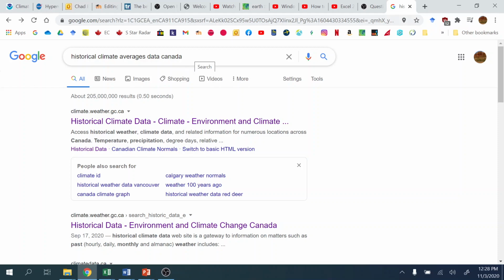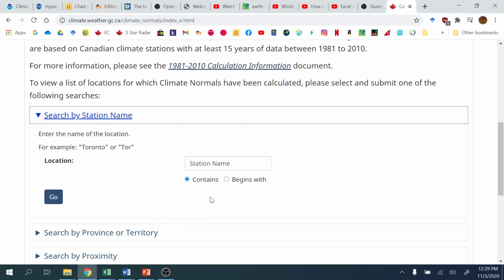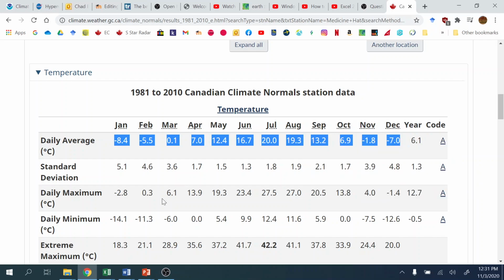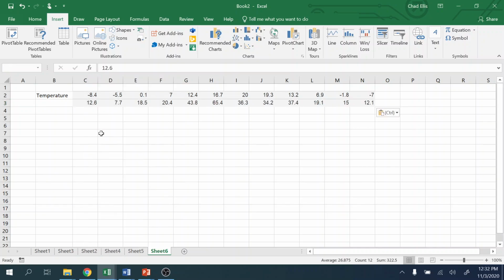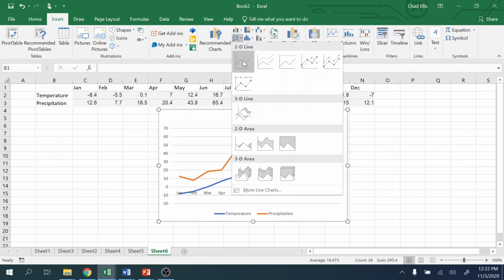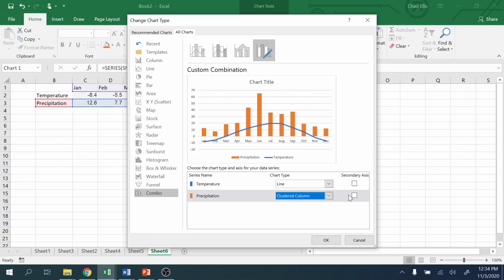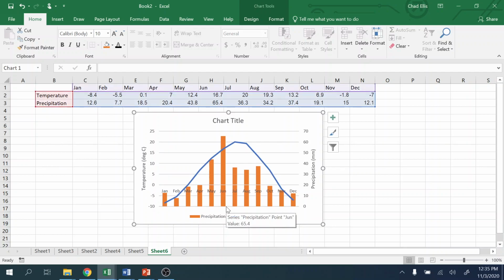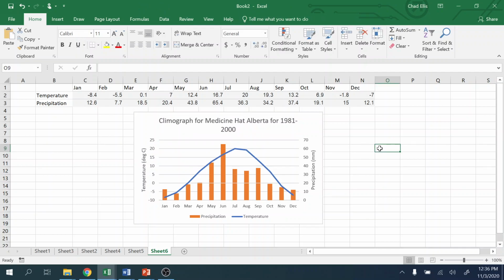Climograph Excel Tutorial